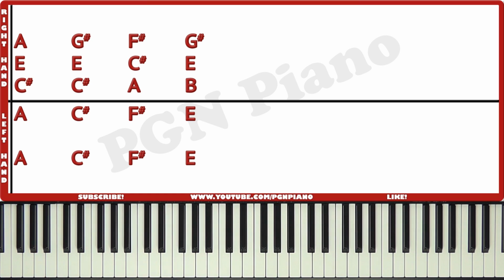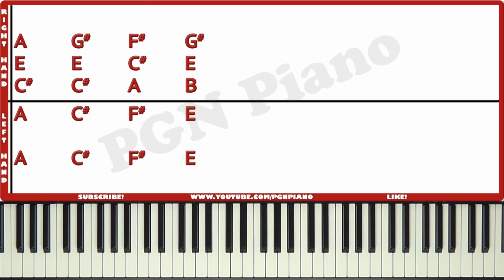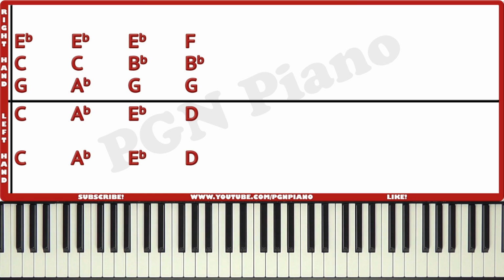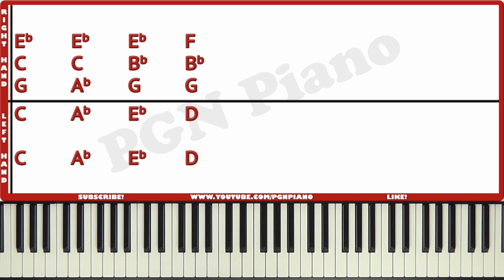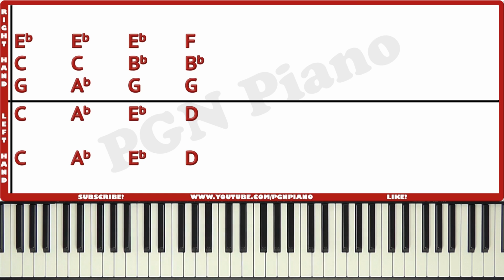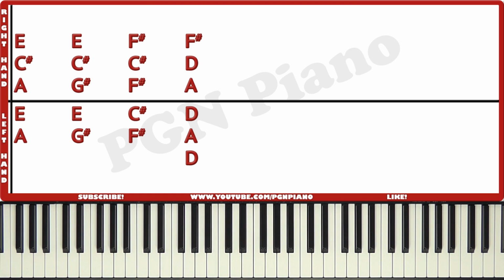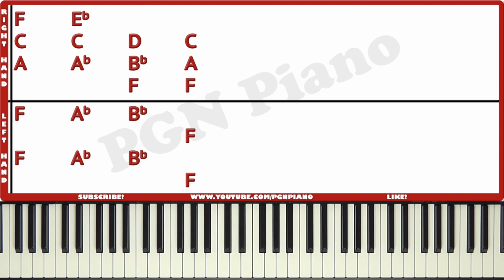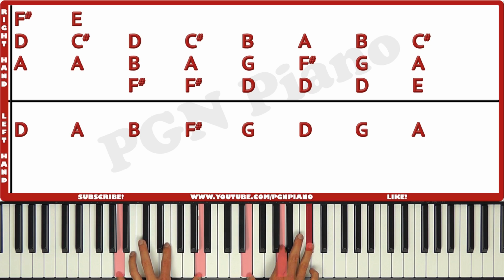Play Over 200 Songs In Less Than 10 Minutes Per Song! (Part 2)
Hey welcome to my Play songs quickly piano lesson! If you want to learn how to play piano songs fast, this is where to be! If you are looking for an easy way to learn piano fast you need to learn piano chords! If you learn piano chords fast, you can play a song in minutes rather than hours.

I have been teaching piano online for over 10 years now! I Gotta Feeling to help so many people to learn how to play the piano!